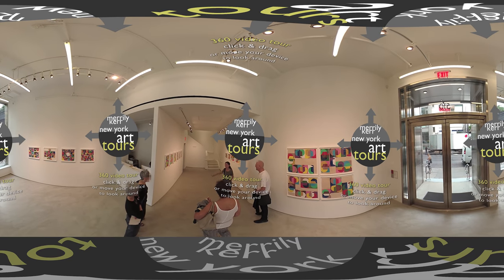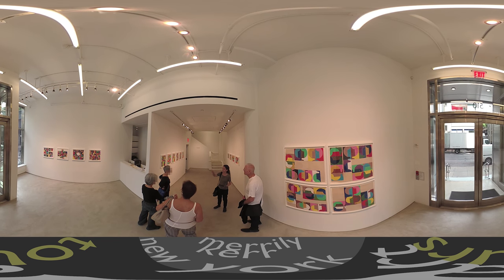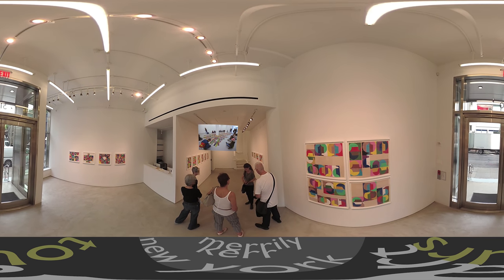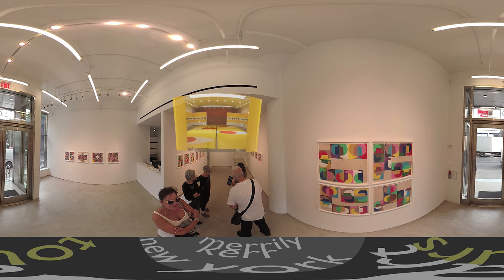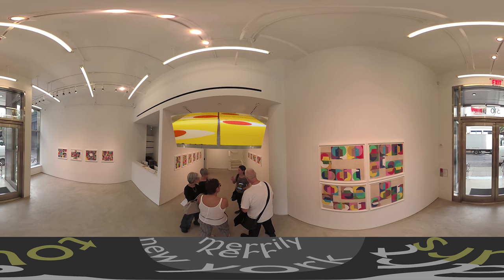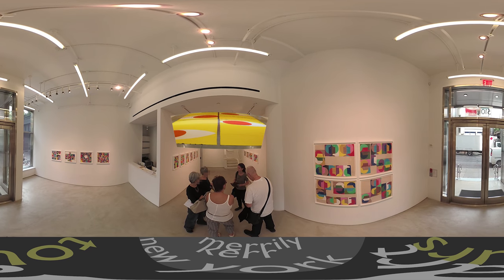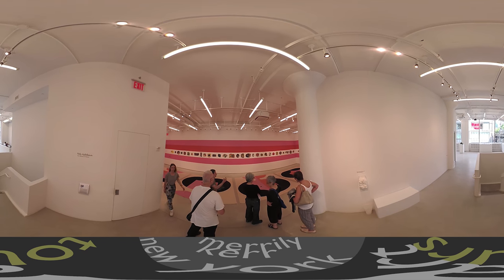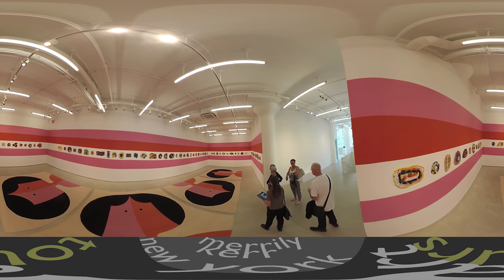Polly Apfelbaum at Alexander Gray, New York. 360 video gallery tour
Polly Apfelbaum's colorful, abstract ceramic panels complement carpets bearing a graphic from a 1963 book titled ‘The Potential of Woman.’  Listen to Merrily Kerr's live commentary while looking around the gallery in full 360 degree video - the next best thing to being on the art tour in person. (requires Chrome browser, or youtube app for mobile device).